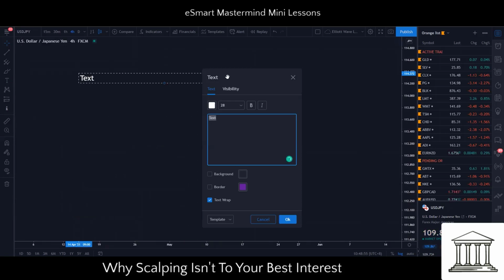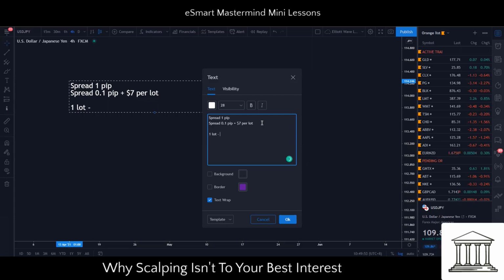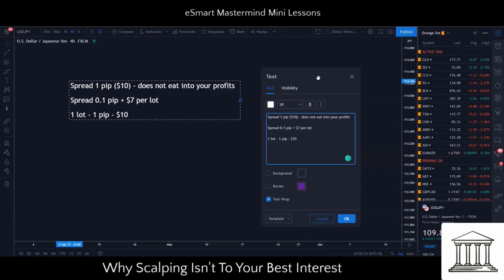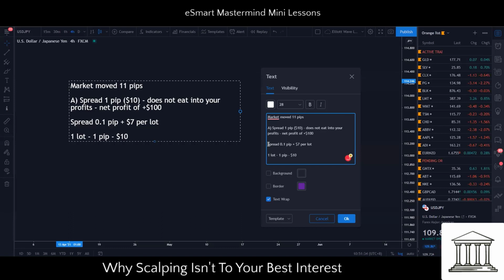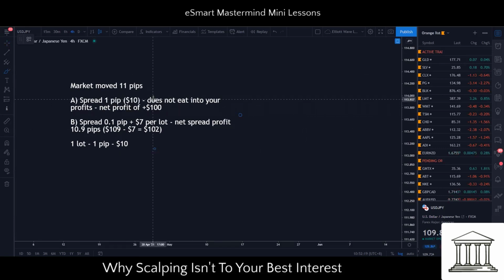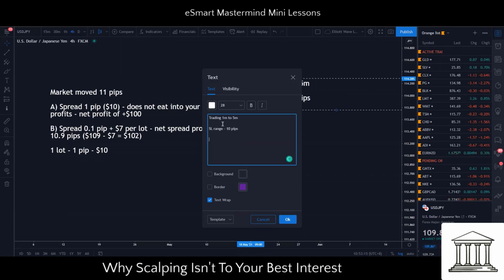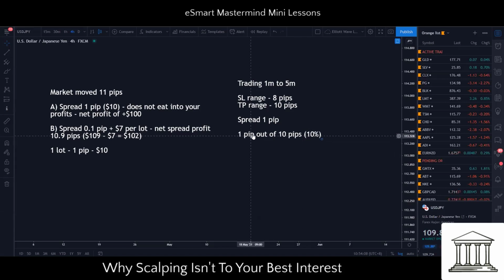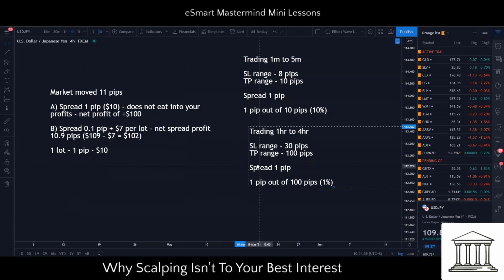Why I Say No To Scalping 🔞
Always wanted to be a scalper? To trade the 1 minute or 5 minutes timeframe charts?

Before you start spending too much time trying to search for a Forex scalping strategy, here's why scalping isn't in your best interest.

Ready to bring your trading and investing to the next level?